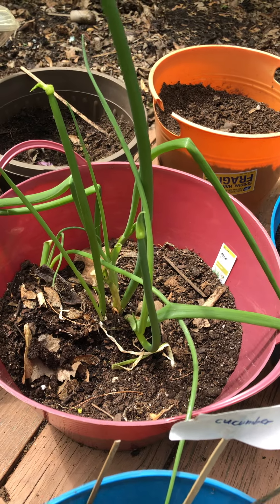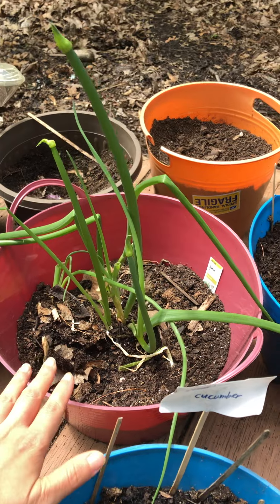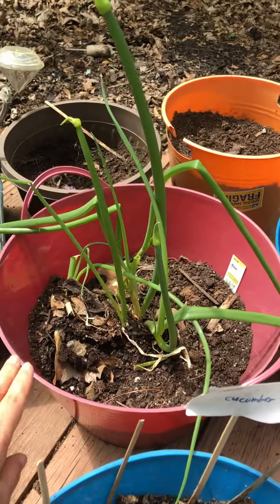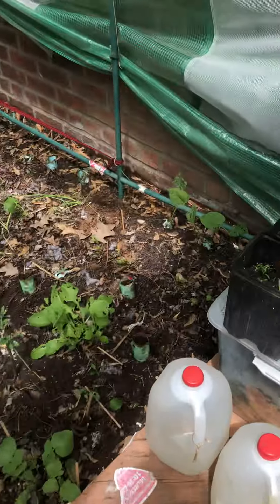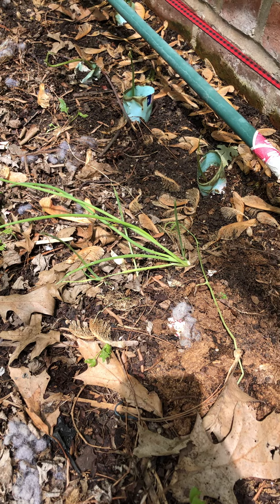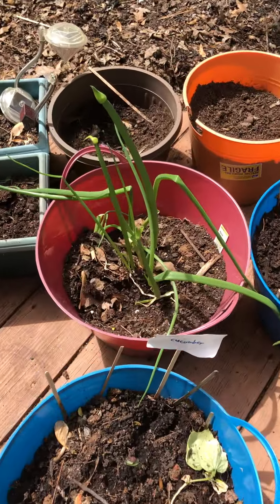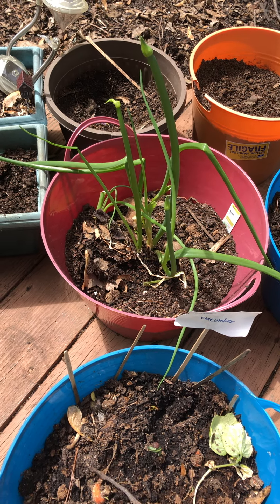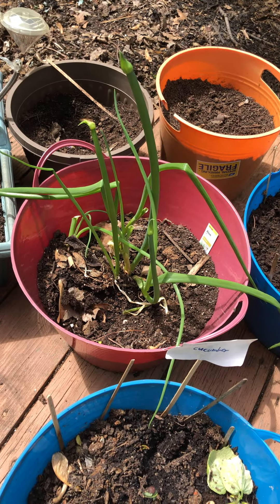Scallion grow in the bucket without holes in the bottom at zone 7a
Scallion likes water a lot, I find them grow better in the bucket without holes than in the ground